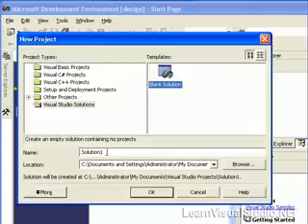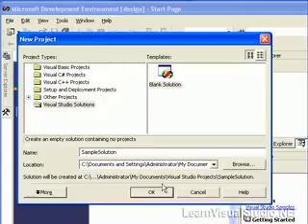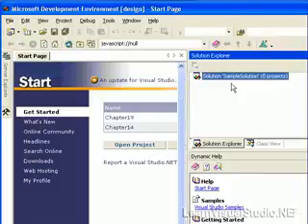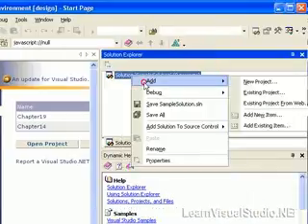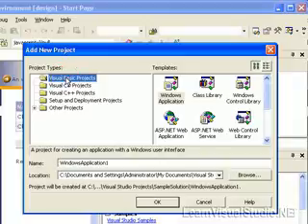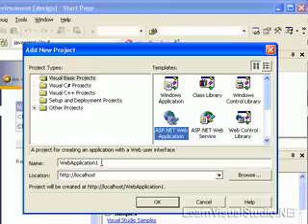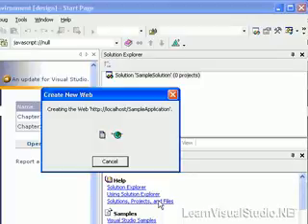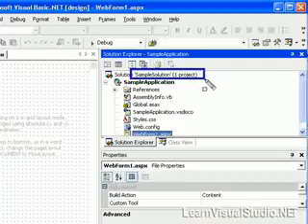Learn Visual Studio 10 8